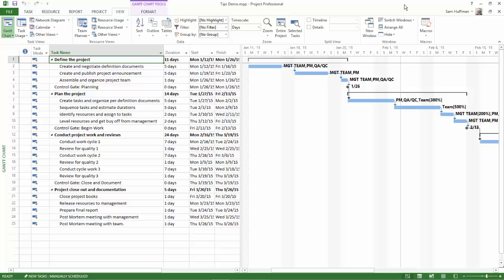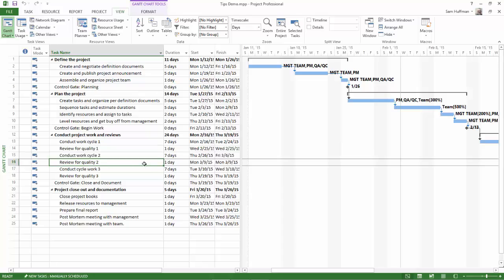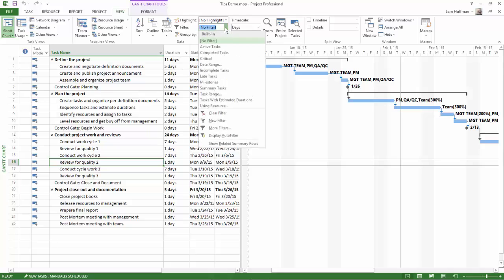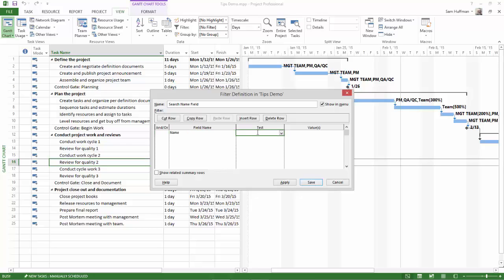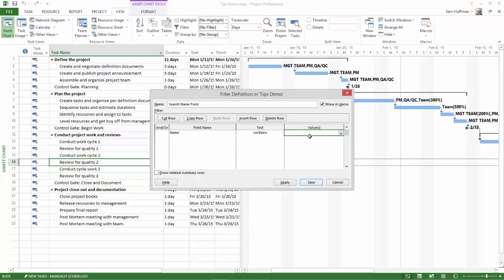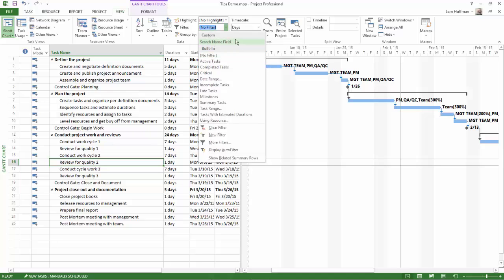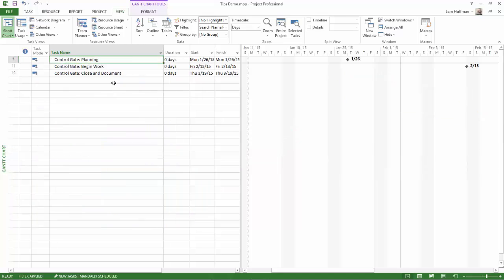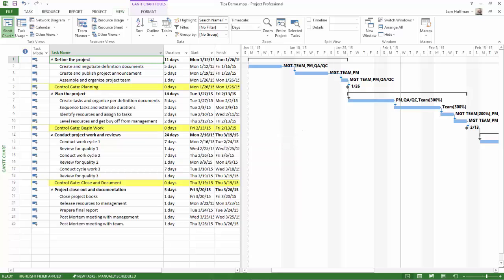Versatile Company's Microsoft Project Tutorials: Fast Interactive Filtering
The Versatile Company's Sam Huffman explains a key feature of Microsoft Project.